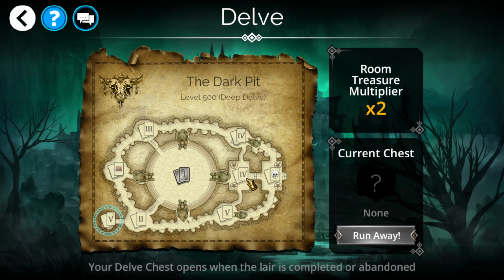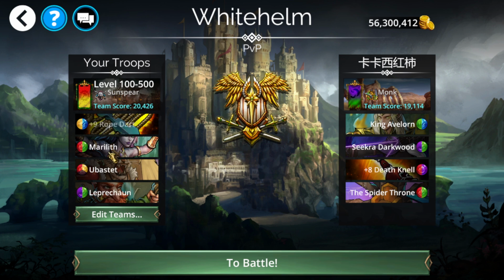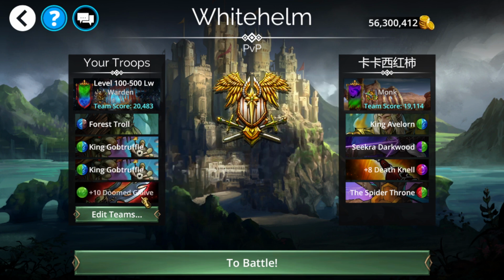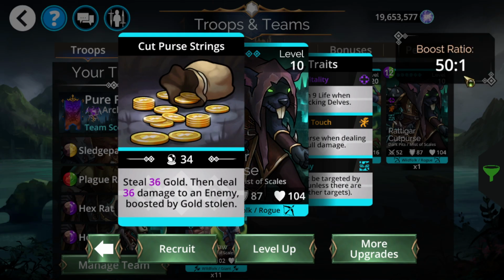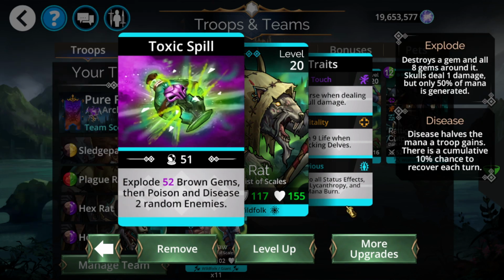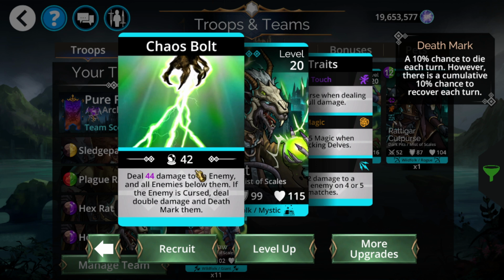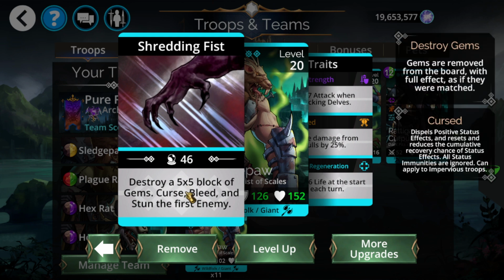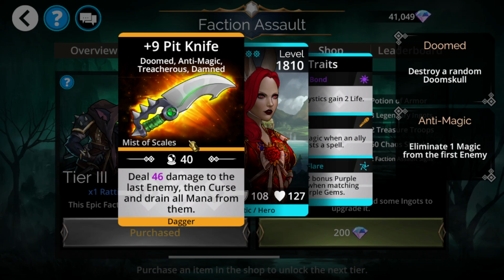Gems of War: Dark Pits Deep Delve Faction, 5 Teams, and Strategy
Hello everyone! Today I go over the Gems of War deep delve for the Dark Pits, various faction teams for the location, and strategy related to the faction and event.

Here are all the teams mentioned in the video:

Level 20-100:
[1364,6296,6841,6638,3010,2,1,2,3,2,1,2,14012]

Level 20-100 Low Rarity:
[1266,6622,6622,6622,3057,2,1,2,3,2,1,2,14012]

Level 100-500:
[1228,6202,6553,6638,3045,2,2,1,2,3,3,3,14016]

Level 100-500 Low Rarity:
[6419,6759,6759,1248,3084,3,1,1,1,1,2,1,14002]

Dark Pits Pure Faction:
[6709,6707,6708,6708,3066,1,3,3,1,3,1,3,14028]